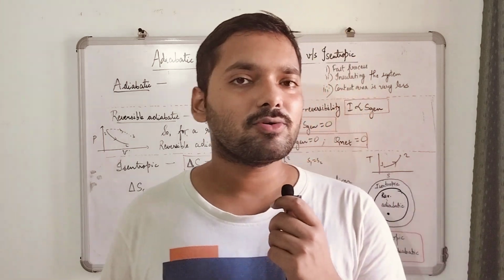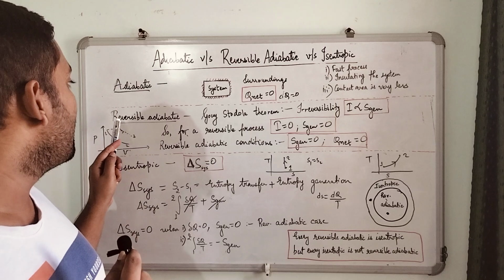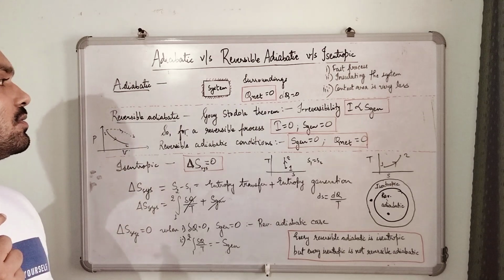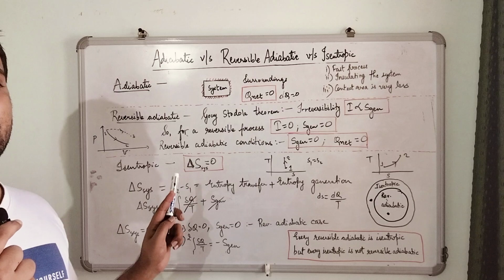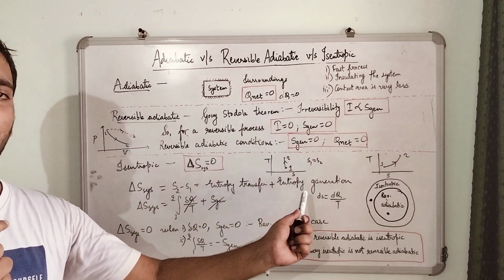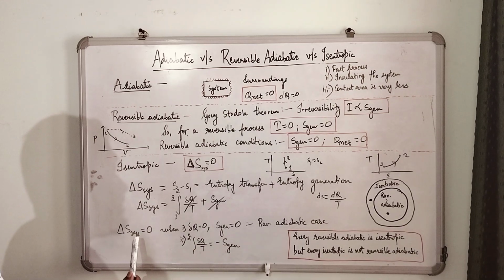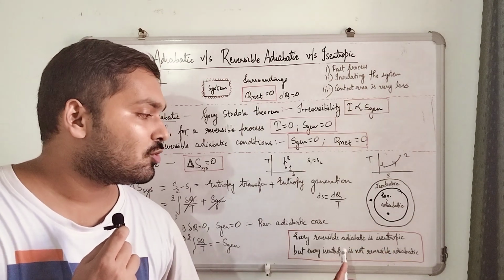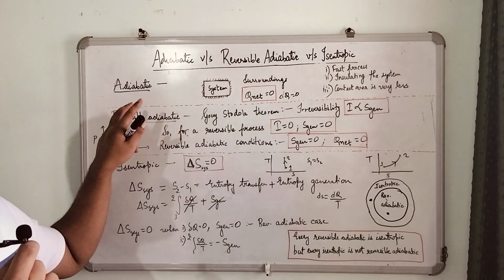Reversible adiabatic v/s Isentropic process | Mechanical engg